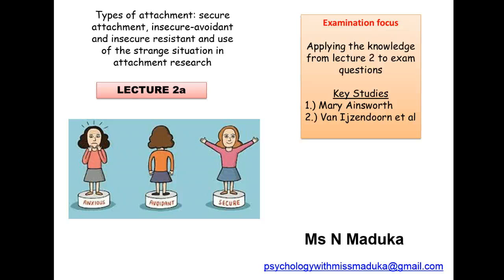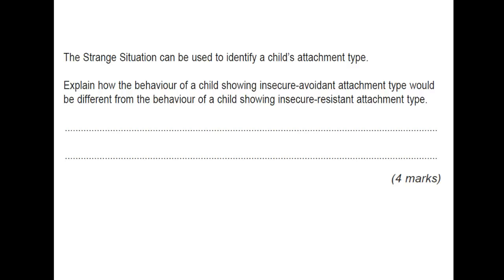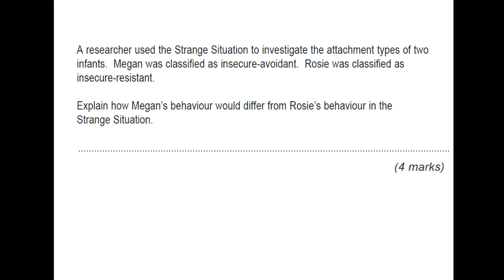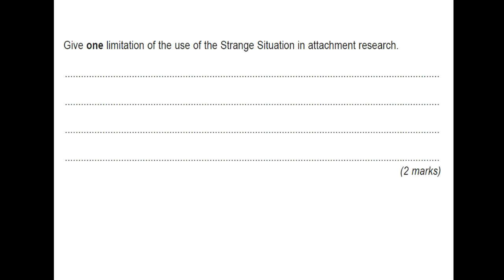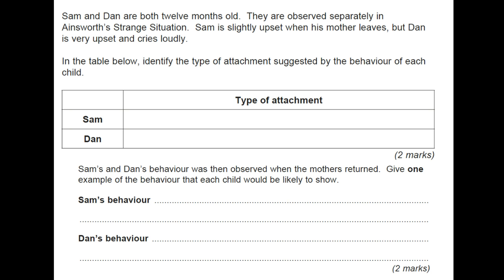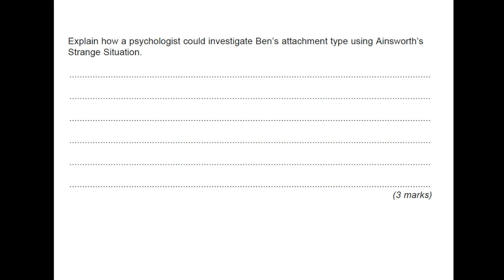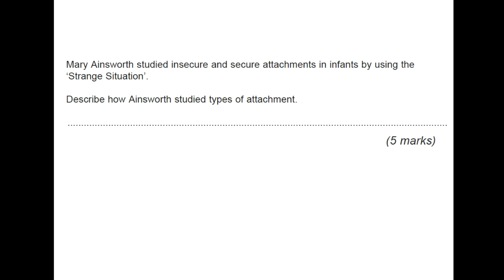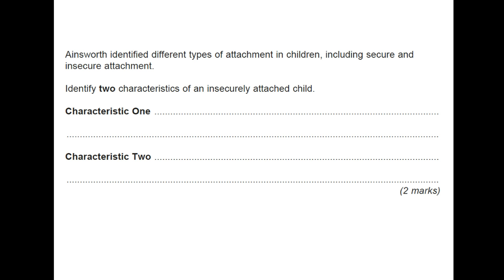Developmental- Lecture 2a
Focus on past examination questions that have looked at types of attachment and Mary Ainsworth's strange situation.